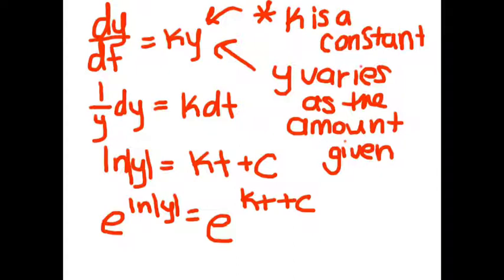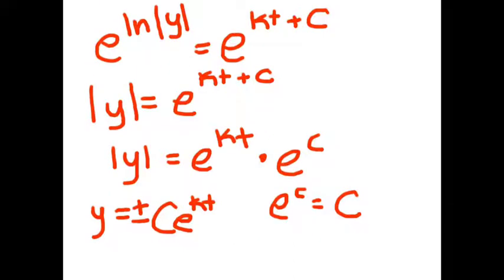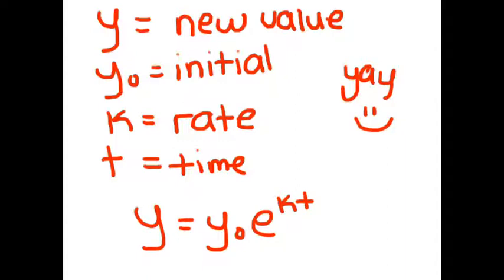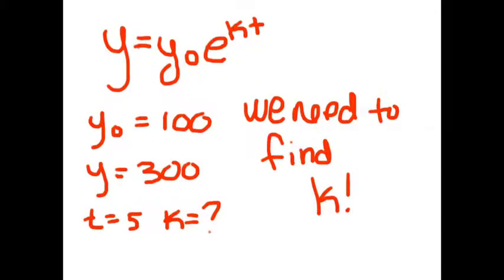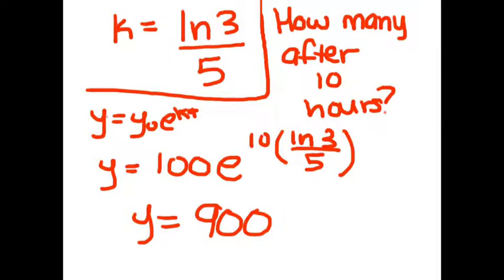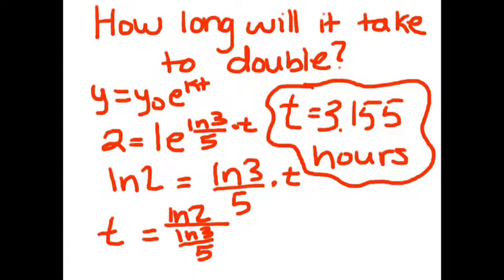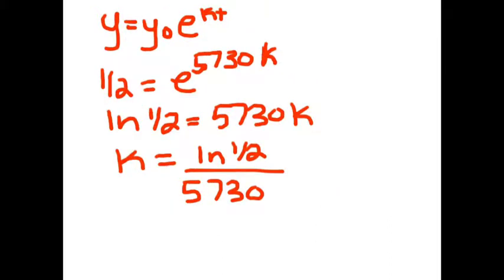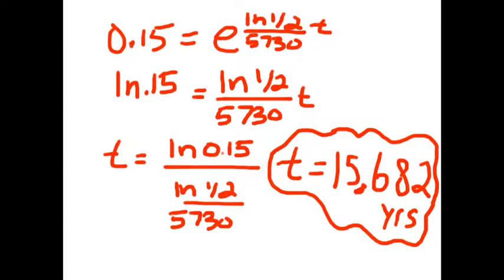Niyo And Melissa Exponential Growth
Step by step instruction on how to solve exponential problems.